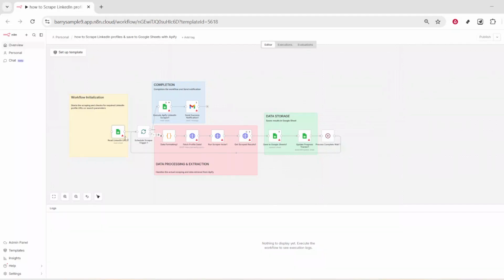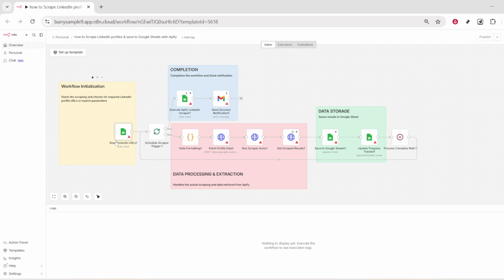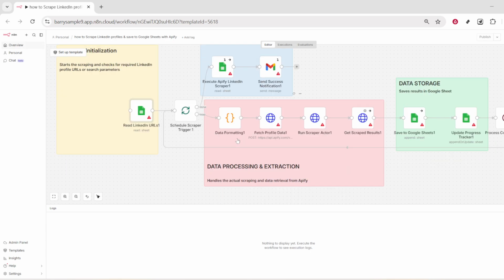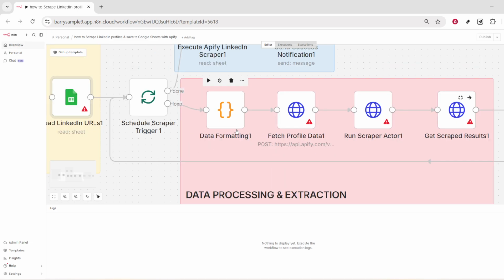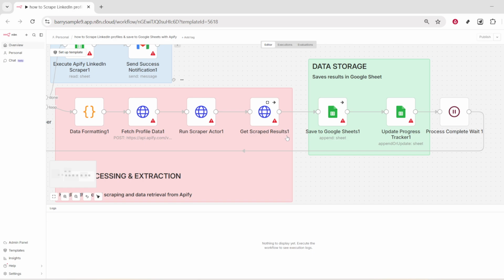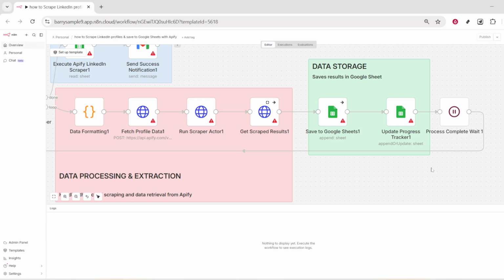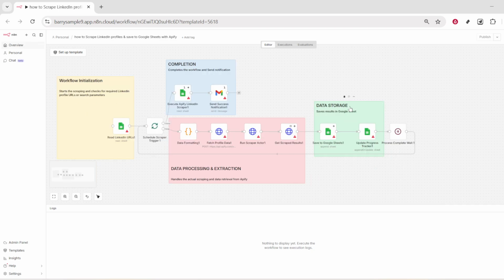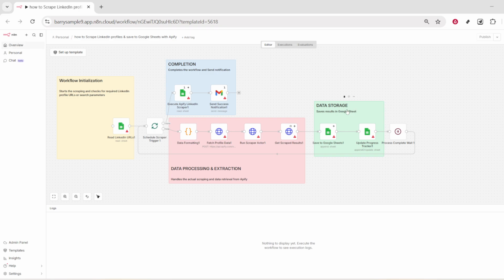how to Scrape LinkedIn profiles & save to Google Sheets with Apify (n8n guide)